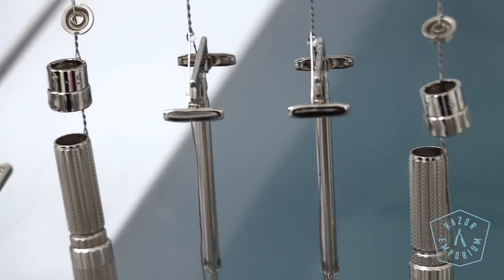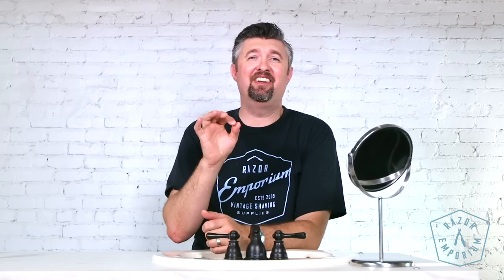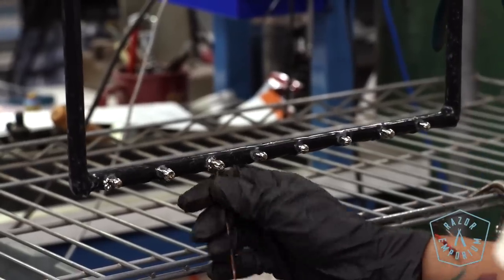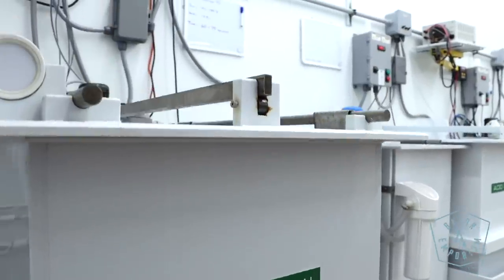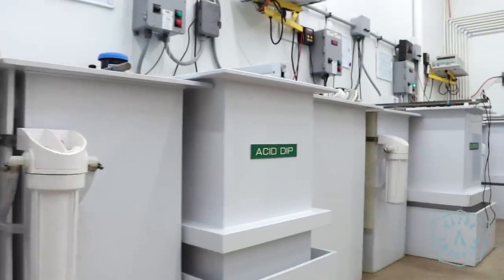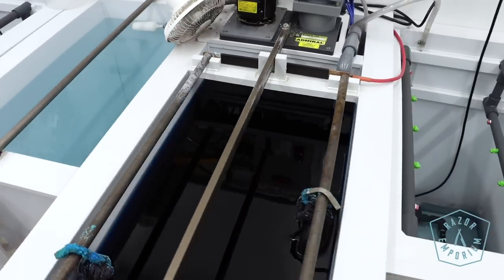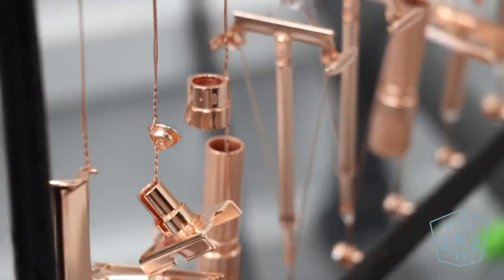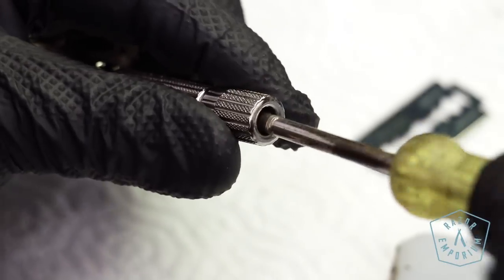Safety Razor Plating Room Tour: Could our Revamp Service be BETTER than Original Vintage Gillette?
Want to try out our razor services? Valid only for service work, this week only!

Our service technicians restore, repair, and revamp your treasured shaving items, bringing them back to their original glory. Our downtown Phoenix, AZ lobby allows shavers to experience quality products before buying. And our educational resources are wide and always expanding. Today's video is not about who patented the safety razor in 1895, it's all about single edge safety razor and are safety razors better.

We hope you join us every week for new videos about shaving technique and insider knowledge you can’t get anywhere else.